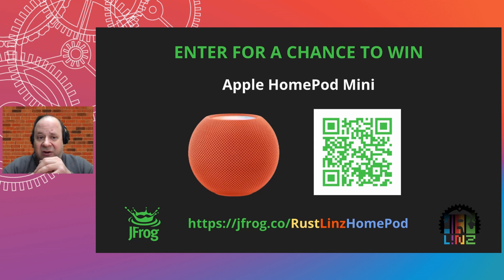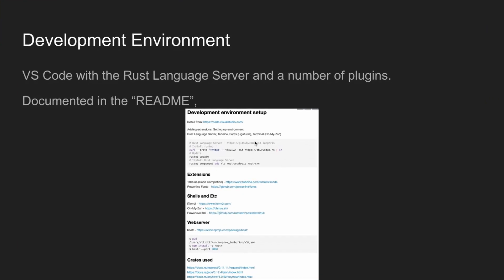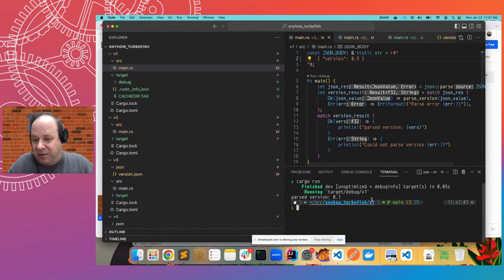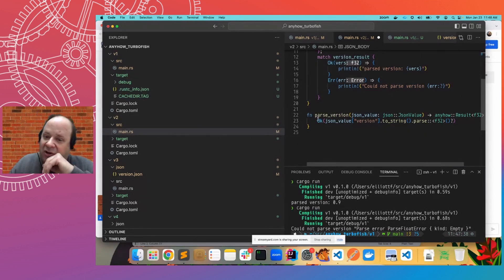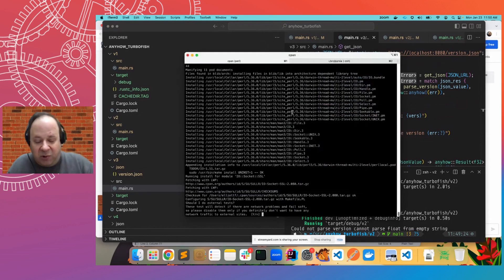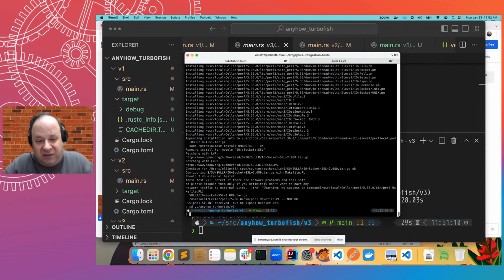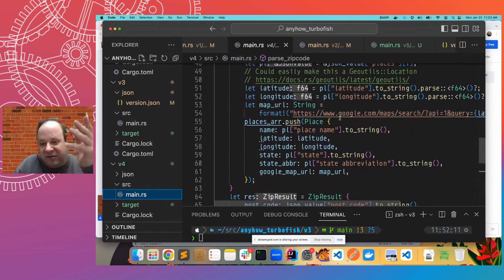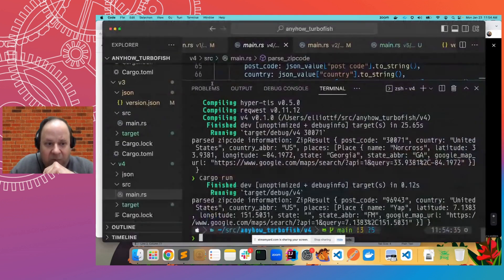Anyhow ? Turbofish - Elliot Frisch - Rust Linz January 2023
Rust is a very powerful and full-featured systems language. However, its native idioms (at least in their default implementations) can be quite verbose. Even when you just want to GET a JSON document and do something with it. Explicitly matching every Result case is required to avoid panic. Or is it? Let's learn together to use turbofish syntax and the anyhow crate to produce more elegant but still idiomatic Rust code that allows us to explicitly handle Result(s) as necessary. We'll demonstrate making Rest API calls using Rust reqwest and we'll show how to incrementally minimize the amount of boilerplate it takes.

Elliott Frisch is a Senior Developer at JFrog with over 20 years of software design and development experience in a variety of languages. He has been working in Rust for the past year at JFrog on Pyrsia, an open source decentralized package network. His personal mantra for contributions to software is: producing exceptional products that delight users and stakeholders alike. He enjoys helping other developers with tough challenges and he is currently ranked in the top 500 users of all time on Stackoverflow. His other hobbies include a lifetime of reading and watching science fiction.